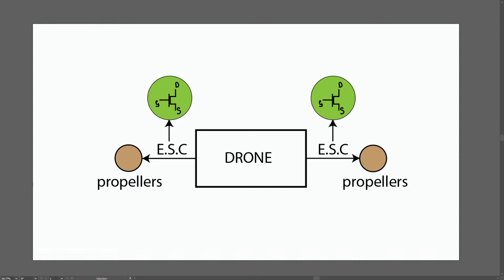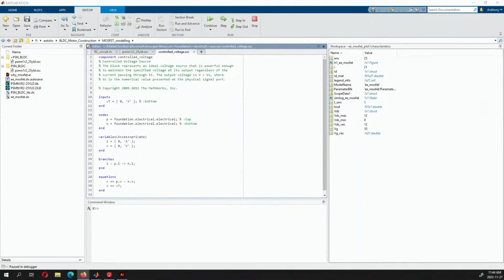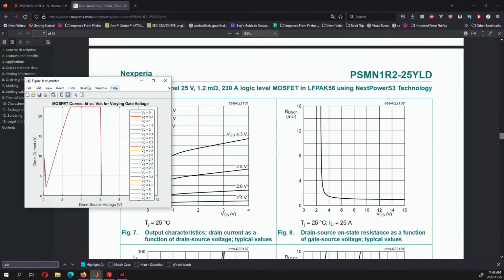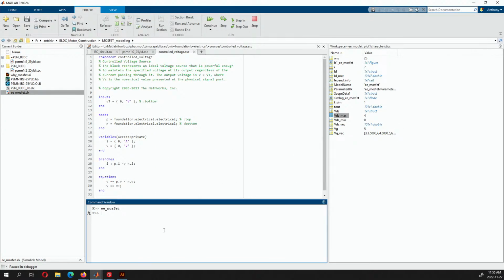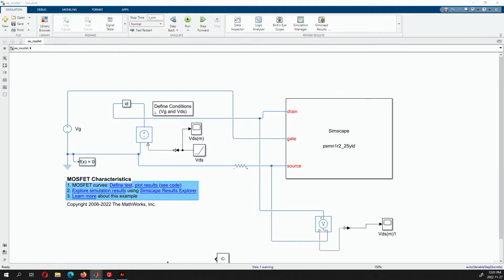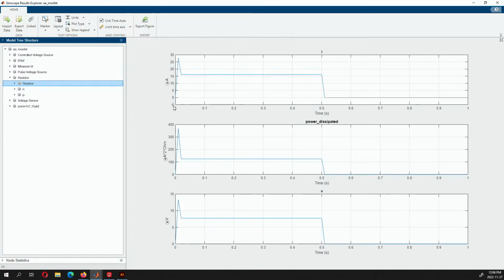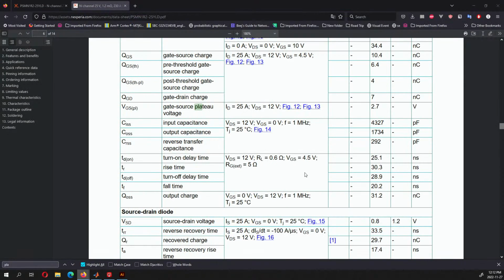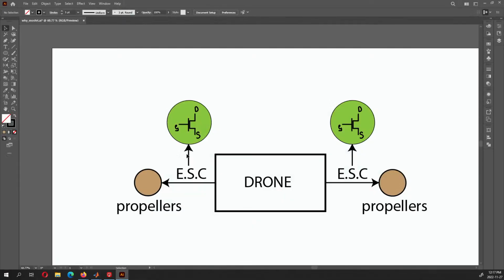Simulating MOSFET Characteristics - Part 2 using MATLAB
Why do you need to understand MOSFET characteristics -  0:00
Selecting the MOSFET  - 2:53
Obtaining documentation (Datasheet and SPICE model) - 4:16
Converting SPICE model to simscape model - 5:03
MOSFET characteristic schematic - 6:18
Datasheet - Drain current as a function of drain-source voltage - 11:04
Simulating - Drain current as a function of drain-source voltage - 18:15
Observing other simulation results -  26:41
Understanding Miller plateau - 29:06
Transient analysis - simulating turn on time - 33:00
Playing with gate resistor values - 36:15
Summary - 38:45